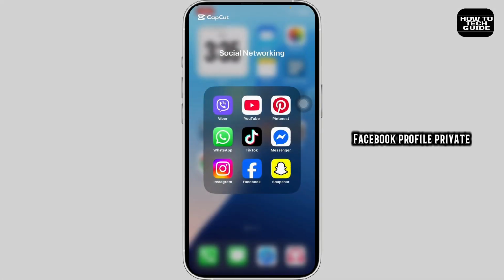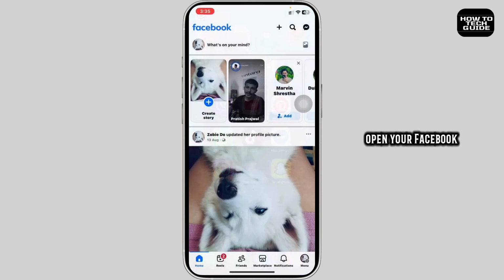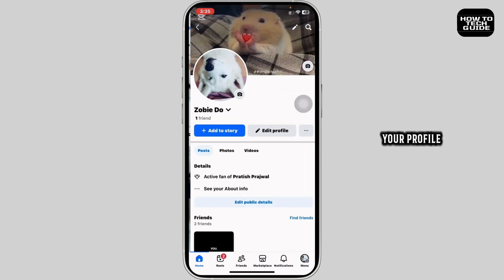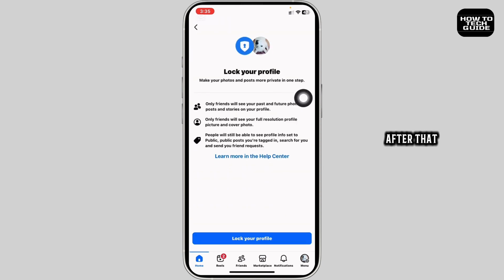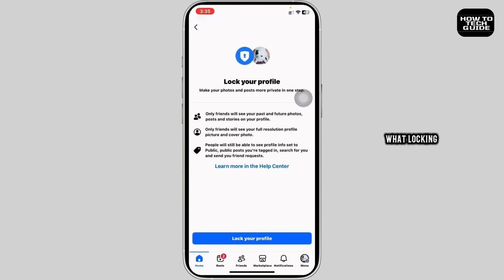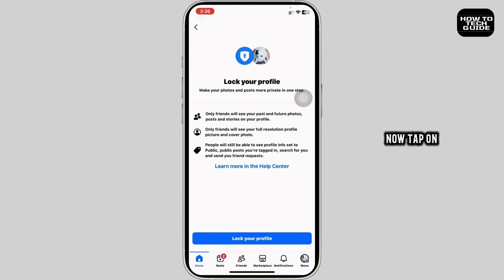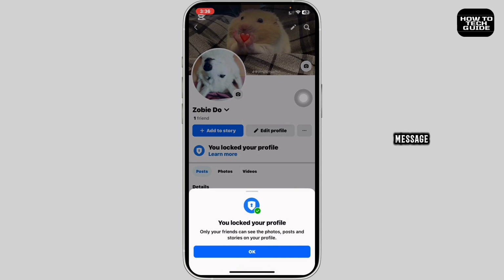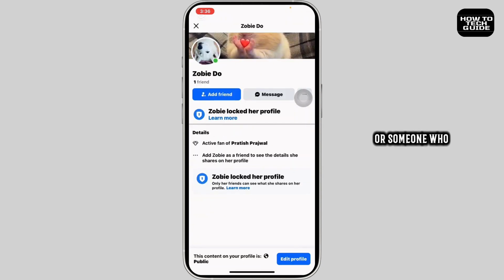How to Lock Facebook Profile (2025)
Want to lock your Facebook profile officially from any phone? In this step-by-step guide, we’ll show you how to enable Facebook’s Profile Lock (or equivalent privacy settings) so strangers can’t view your full profile, photos, or posts. Whether you’re using Android or iPhone, this tutorial walks you through the latest 2025 method to lock your Facebook profile quickly and securely.

Timestamps:
00:00 – Intro
00:05 – Steps to Lock Facebook Profile Officially on Any Phone